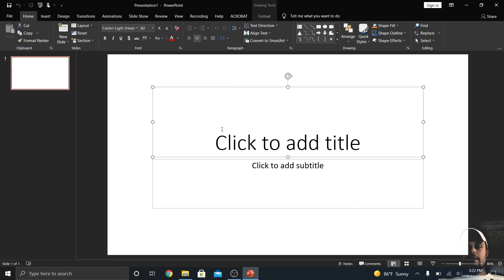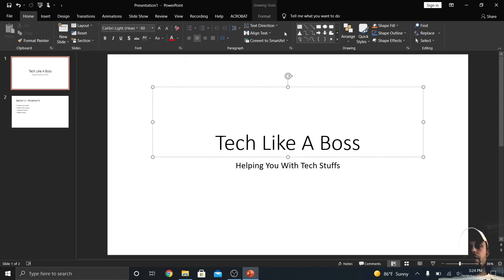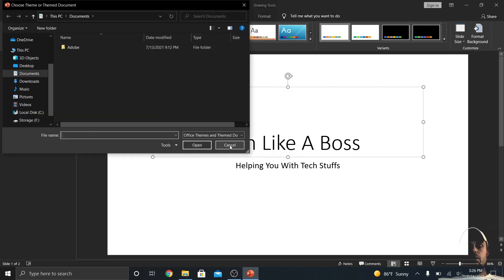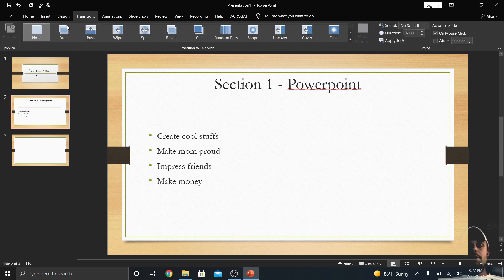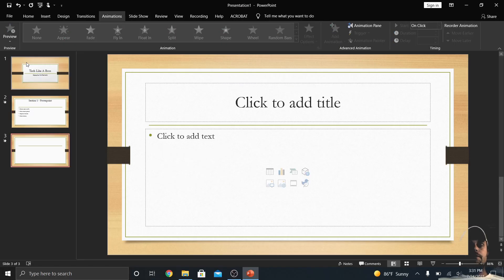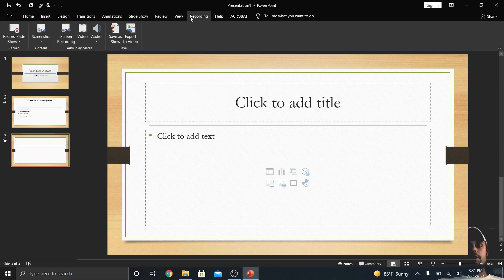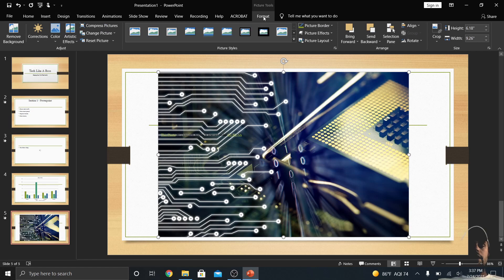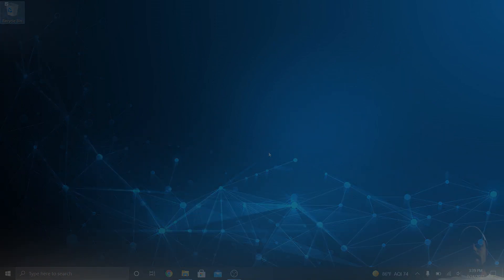This Will Help You! Powerpoint Crashcourse!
This video talks about MS powerpoint and how to use it. You can do awesome stuff with presentations using Powerpoint from Microsoft and Office365. Let me know what you think!